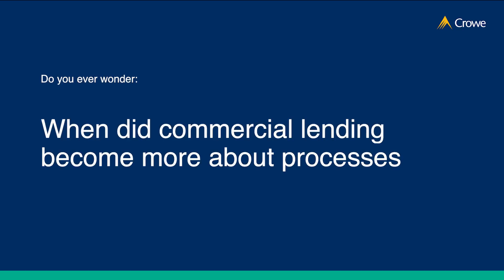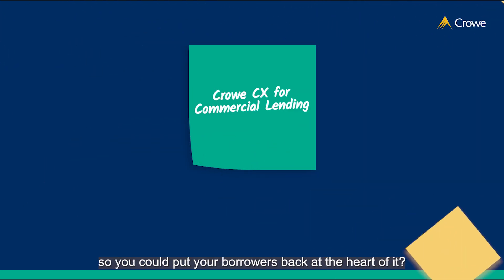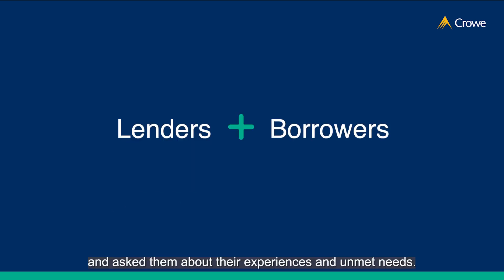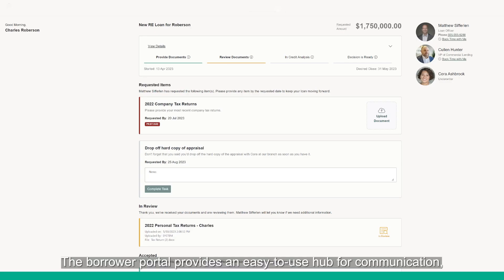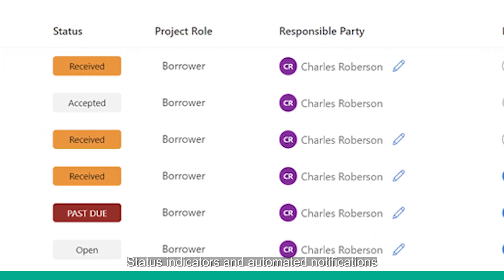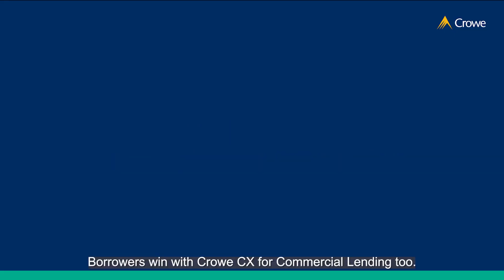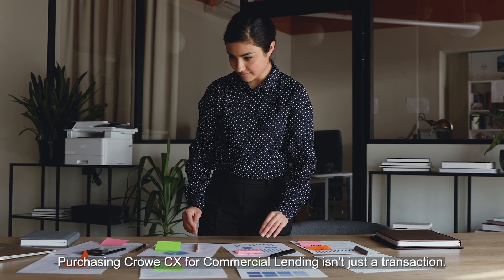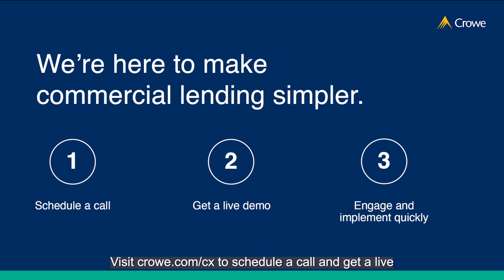Crowe CX for Commercial Lending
Introducing Crowe CX for Commercial Lending – commercial lending, simplified.